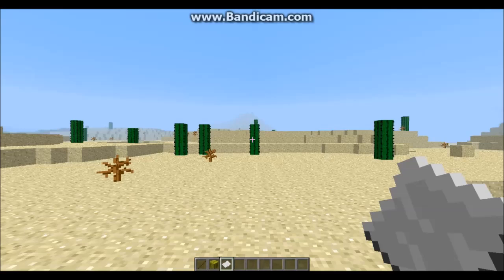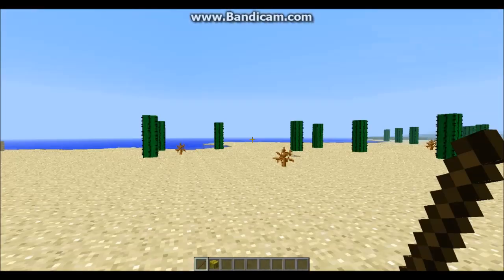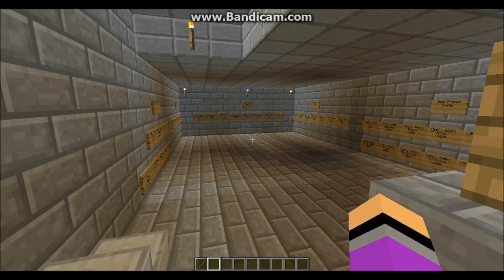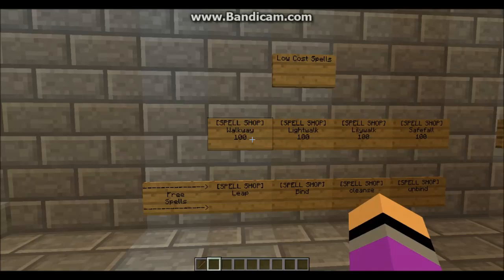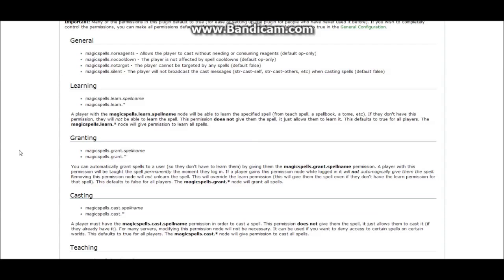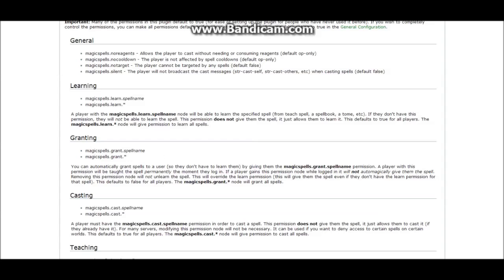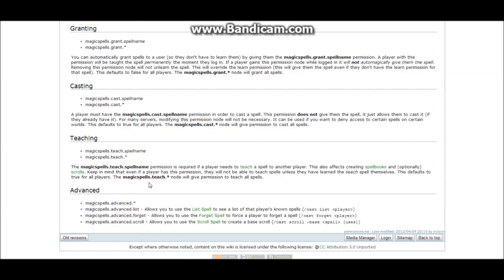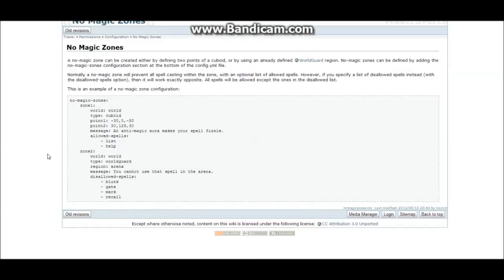Minecraft Magic Spells Server Plugin for Bukkit -Tutorial-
This is a Showcasing for Magic Spells, A Bukkit plugin in Minecraft

Use the Annotations on the screen at the beginning to select what part you want to watch